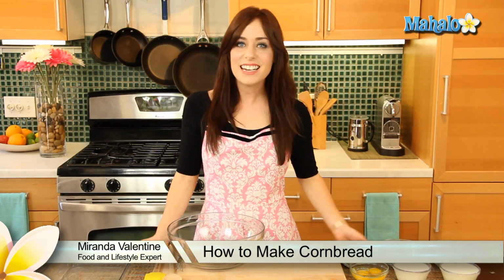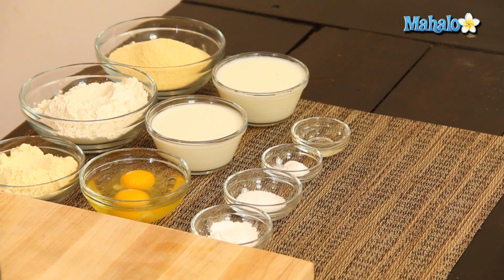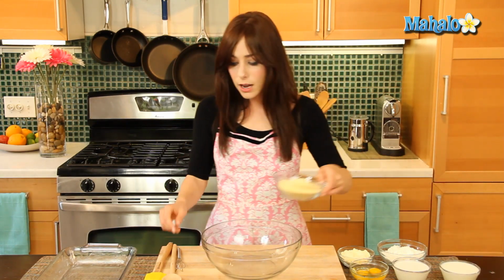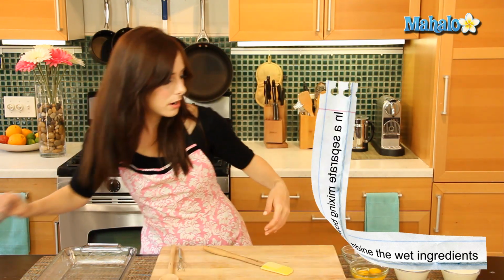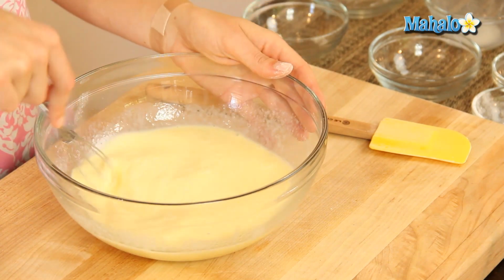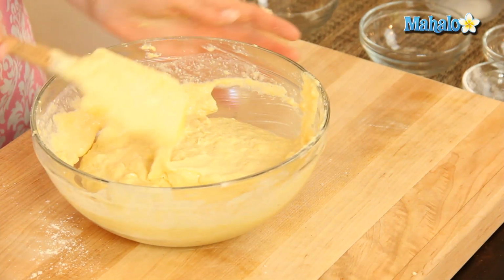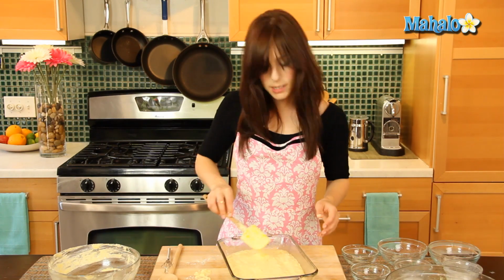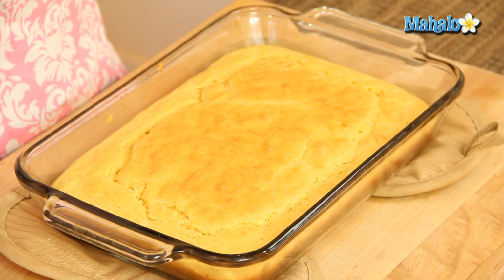How to Make Cornbread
Check out Mahalo Cooking's Facebook fanpage here!

Miranda Valentine, founder/editor of the popular lifestyle blog, Everything Sounds Better in French, , shows us how to make cornbread!